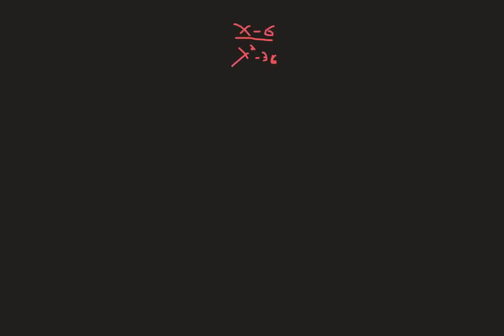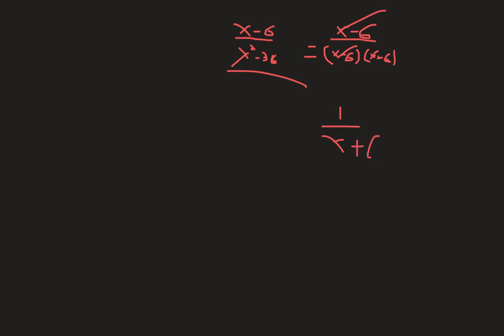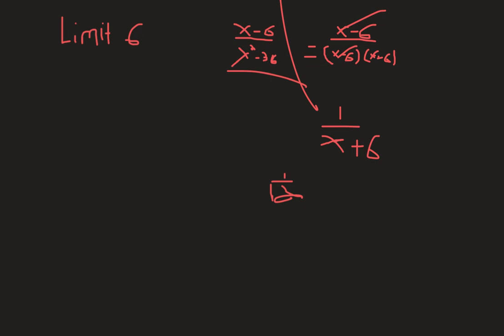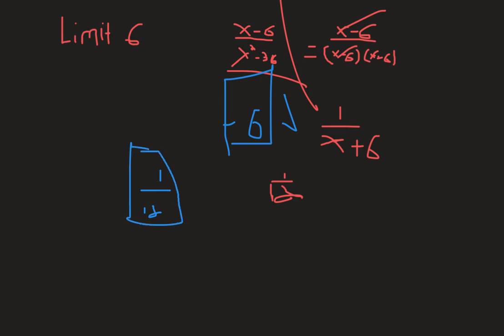Lesson 5 Problem 4